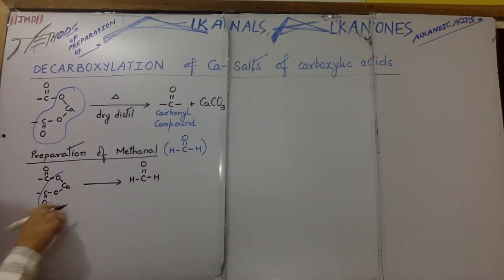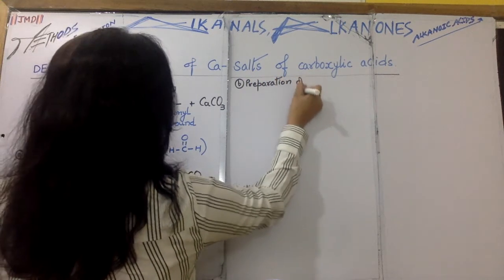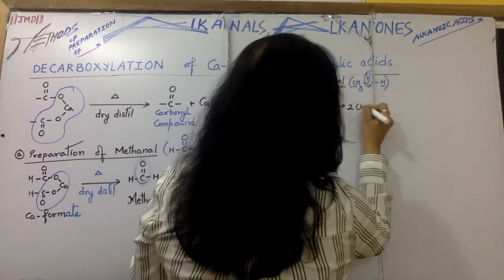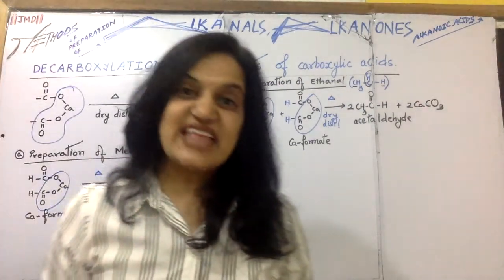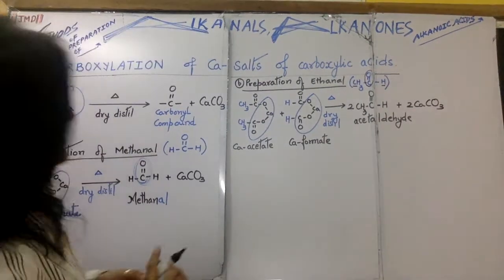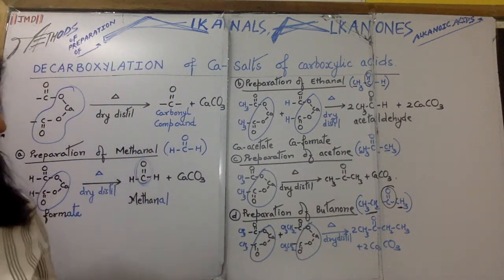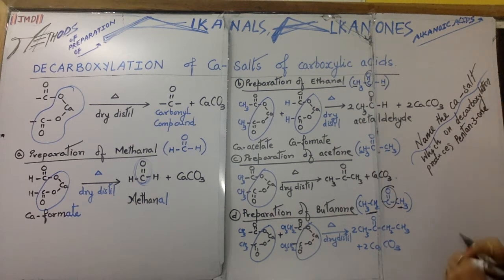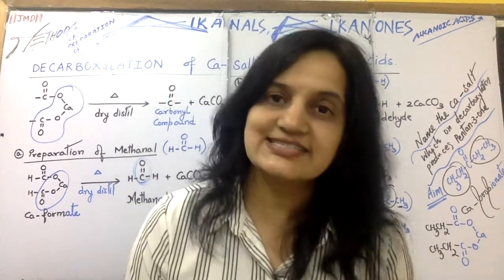ALDEHYDES KETONES PREPARATION BY DECARBOXYLATION OF CALCIUM SALTS OF CARBOXYLIC ACIDS LECTURE 03 BY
DECARBOXYLATION OF CALCIUM SALTS OF CARBOXYLIC ACIDS a method to prepare simple and mixed aldehydes and ketones  by
SIMPLE RAJENDRA SHUKLA .